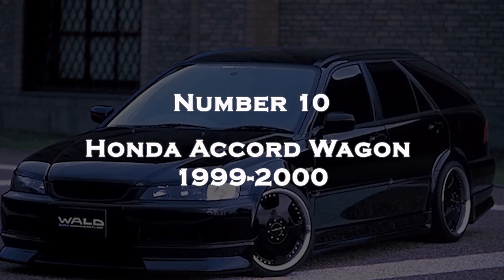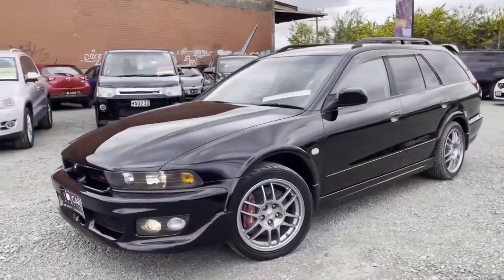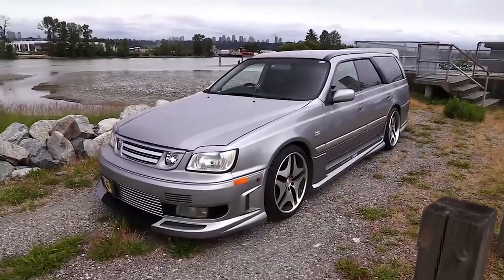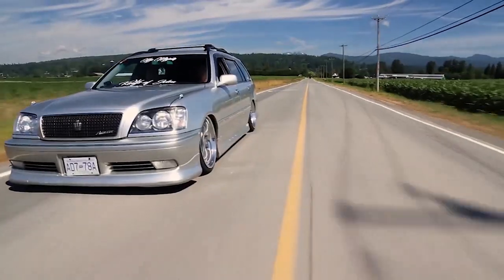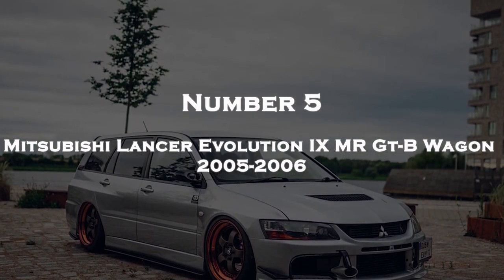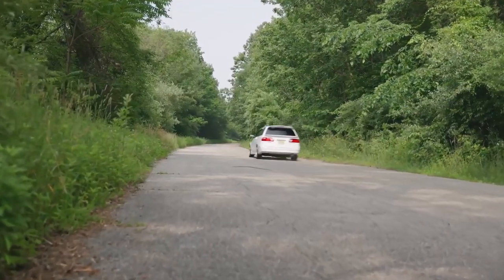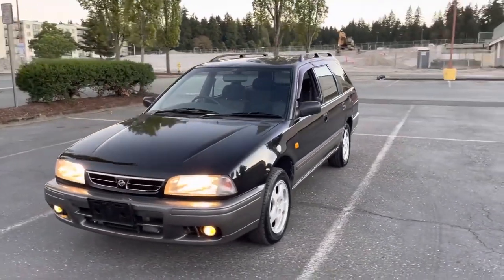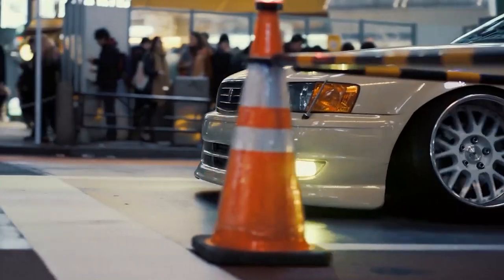The Best Japanese Station Cars and Wagons from the '90s to the '00s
In this video, we're taking a look at the hidden gems of Japanese power station cars – the 90s to zeros power station engine wagon.

Whether you're a car lover or just wanna know more about Japanese car history, this video is for you! We take a look at some of the most popular power station cars from the 1990s to the 2000s, and discover some of their hidden gems. From the Nissan Silvia S15 to the Toyota Celica GT-S, this video is a must watch for car enthusiasts everywhere!